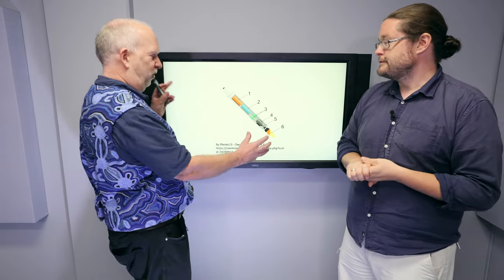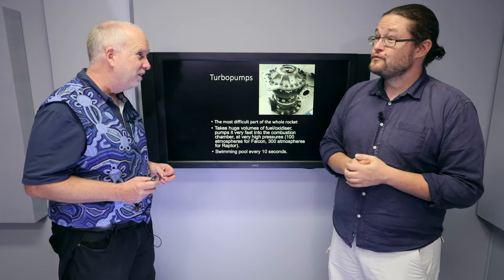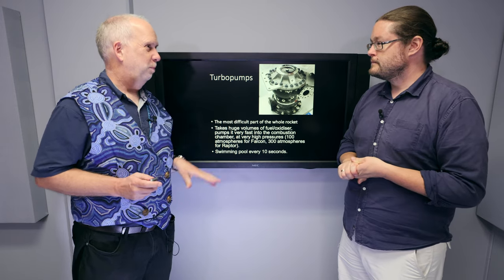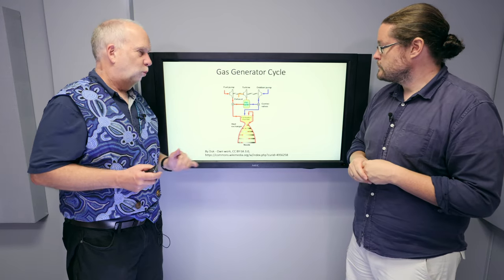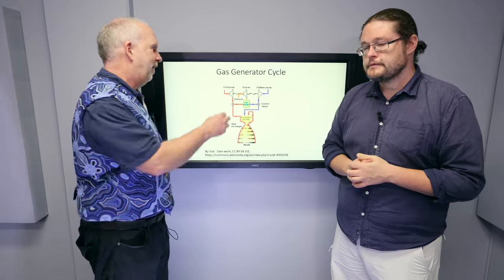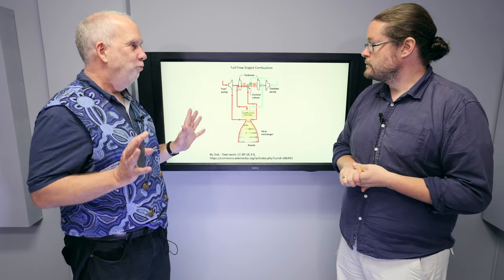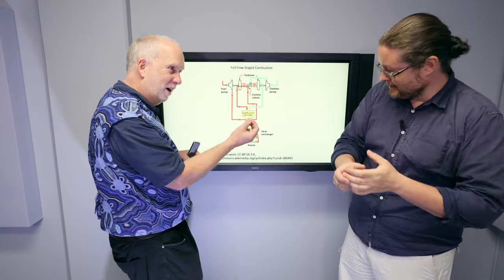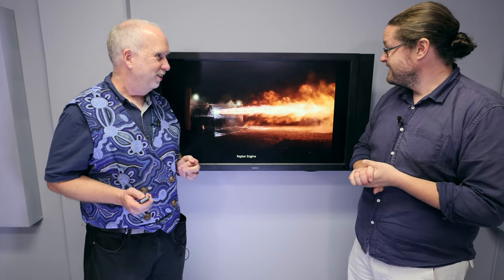Space V2.6 Turbopumps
The most difficult part of a rocket - the turbopump.